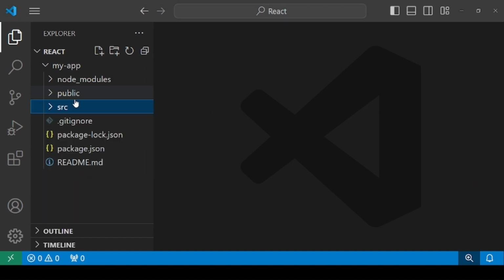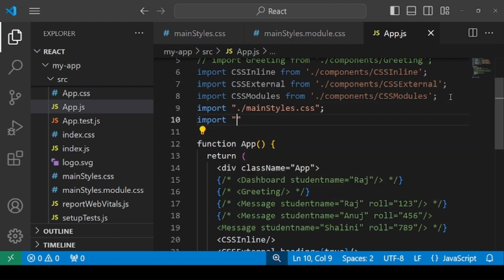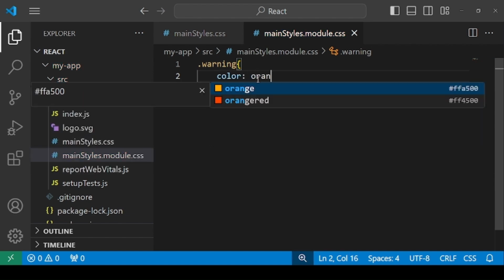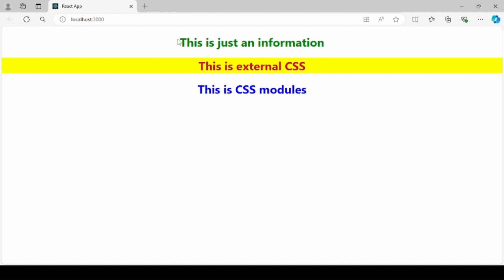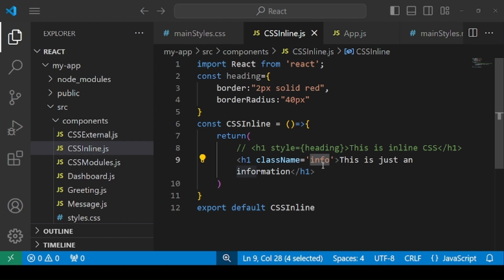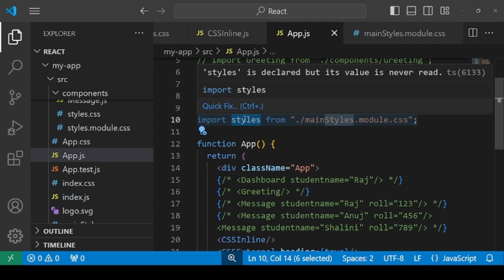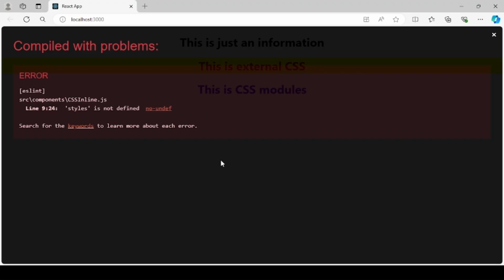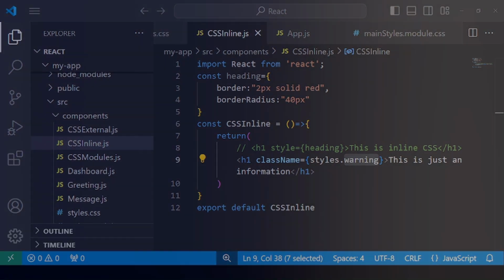Difference between External CSS and CSS Module | ReactJS Essentials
In this quick video, we explain the key differences between External CSS and CSS Modules in React. Learn how External CSS applies global styles but can lead to conflicts when components share the same class names. Meanwhile, CSS Modules help you scope styles to individual components, preventing clashes and keeping your styling organized.

🔑 What You’ll Learn:

How External CSS works in React.
The benefits of CSS Modules for scoped styles.
When to use each method based on your project needs.
Want to style your React app better? Watch now and choose the right approach for your project!